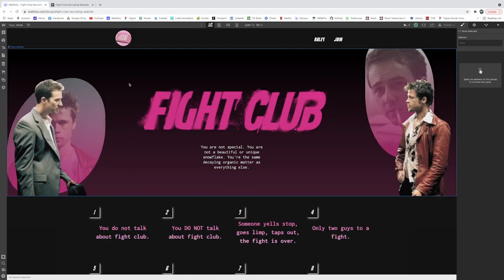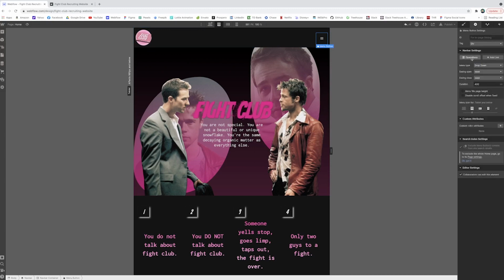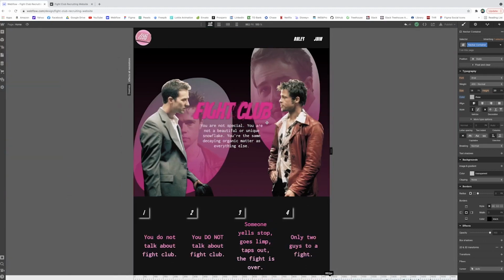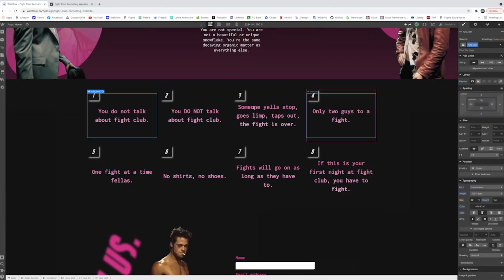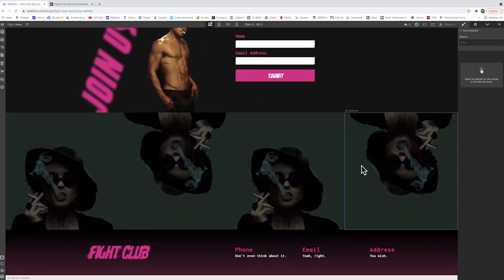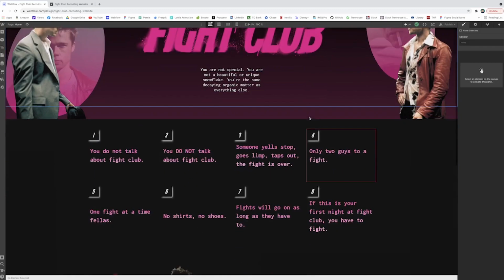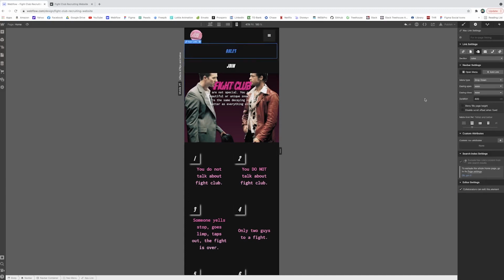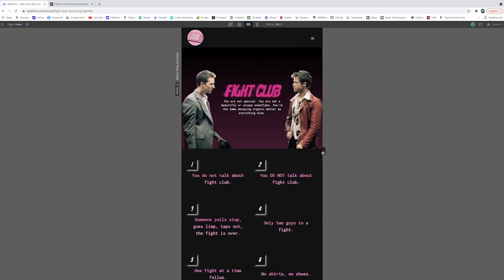Build A Fully Responsive Website In Webflow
The first rule of responsive web design is do NOT talk about responsive web design.

But actually - we should totally talk about responsive web design! Webflow makes building websites that respond to different viewport sizes so easy. I’ll show you how I took a Fight Club themed website and made it adjust for the different mobile devices and breakpoint widths. Building websites that scale and allow for easy viewing experiences on all devices is crucial. 👊👊👊